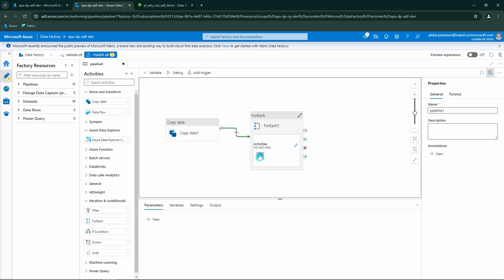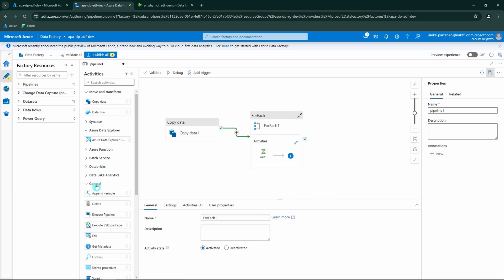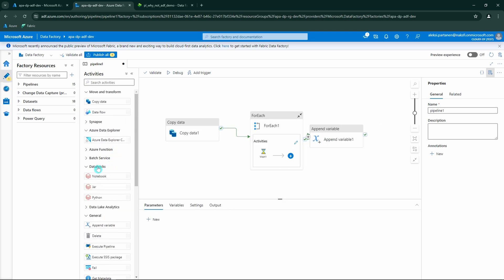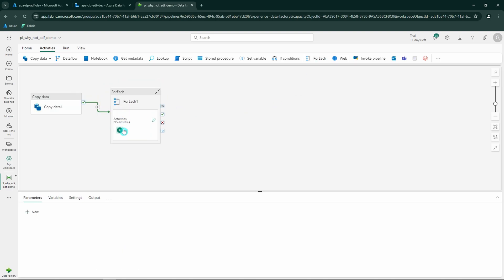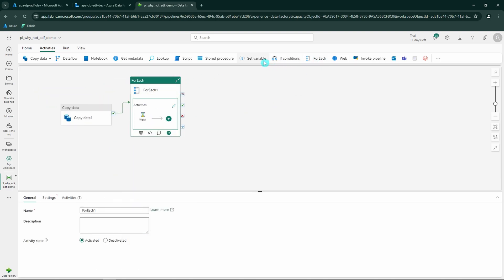Why Data Factory is not worth learning in 2026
Should You Learn Azure Data Factory in 2024?
Thinking about learning Azure Data Factory? In this video, Aleksi explains why Microsoft Fabric might be the better investment for your time and skills in 2024. With Fabric rapidly evolving into the go-to tool for data engineering within the Microsoft ecosystem, this video highlights how focusing on Fabric can future-proof your expertise while keeping your skills relevant and versatile.

What You’ll Learn:
🔷 Why Microsoft Fabric is replacing Azure Data Factory as the leading tool for data engineering
🔷 The transferable skills between Fabric and Data Factory
🔷 Key comparisons of functionality, interface, and use cases
🔷 Strategic reasons to focus on Fabric for long-term career growth

Key Takeaways:
✨ Fabric offers the same drag-and-drop interface and capabilities as Data Factory but with enhanced integration and cutting-edge features
✨ Focusing on Fabric pipelines ensures you’re learning the most future-forward tools in Microsoft’s ecosystem
✨ Data Factory is still relevant for legacy systems but may not be the best choice for new learners
✨ Stay ahead in your data engineering career by aligning with Microsoft’s latest innovations